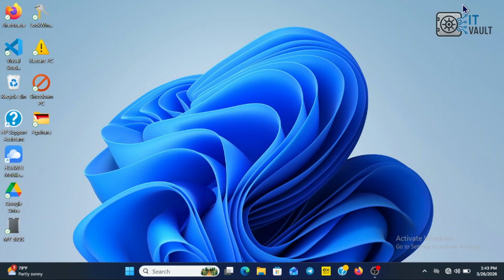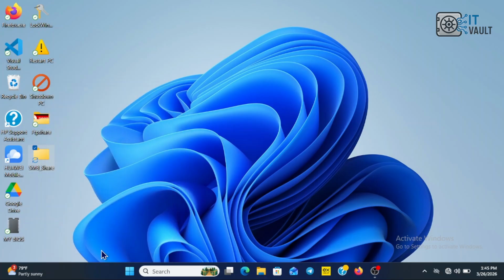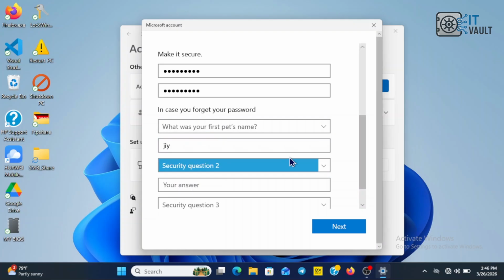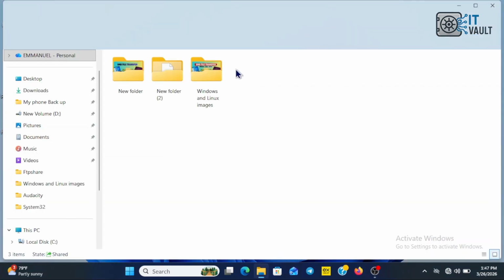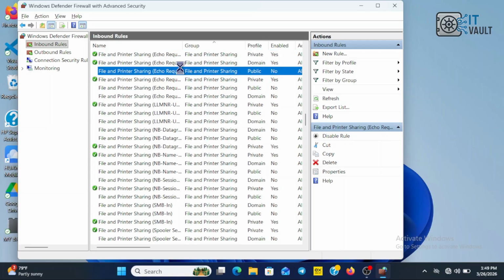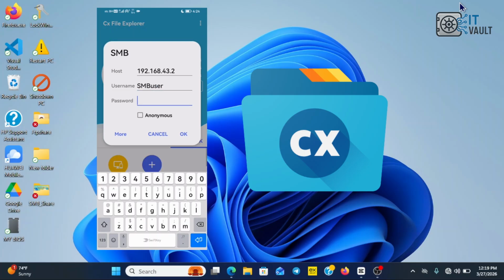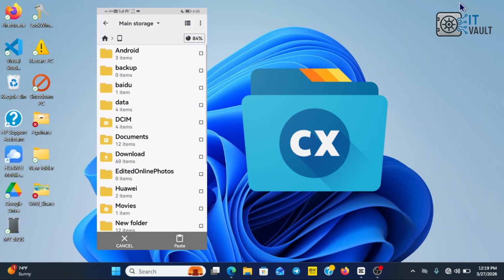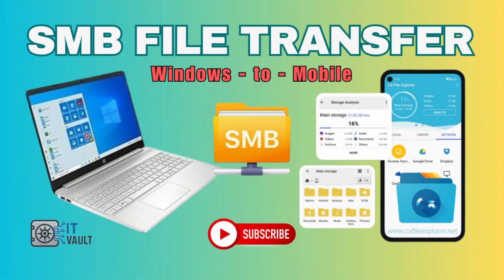SMB File Transfer Transfer: Windows & Mobile Phones (CX File Explorer)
Easily transfer files between Windows and Android phone wirelessly using SMB! In this video i show how to use CX File Explore to share files over your local network no USB cables needed.

What You’ll Learn:

· How to enable file sharing on Windows (SMB)
· How to connect CX File Explorer to your PC